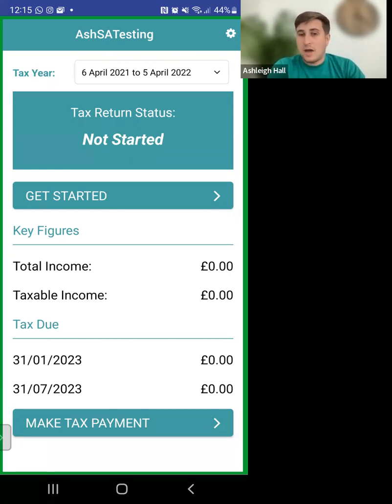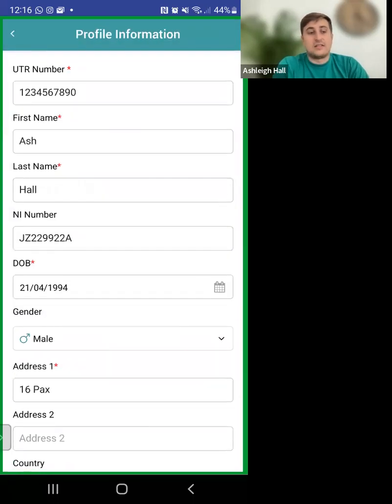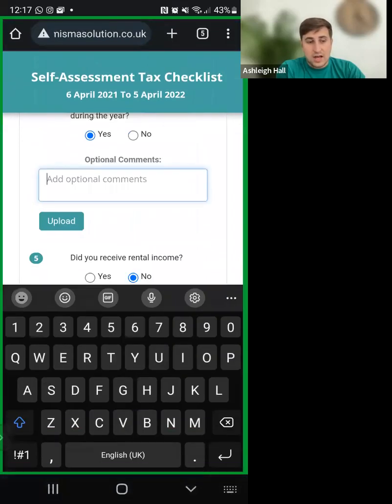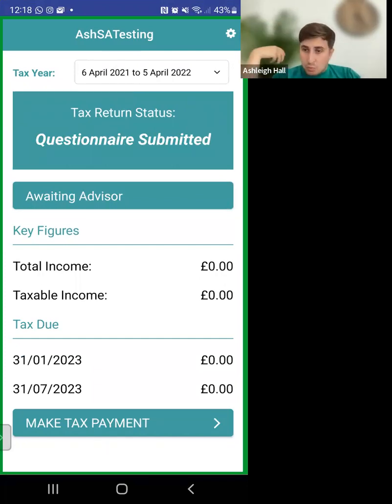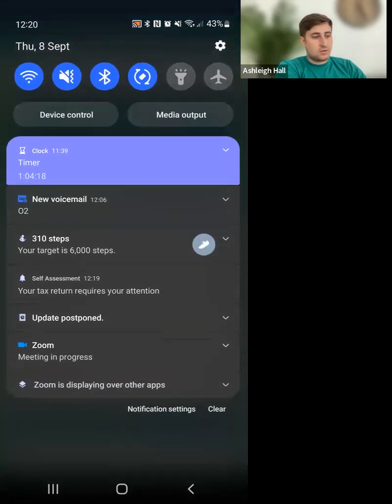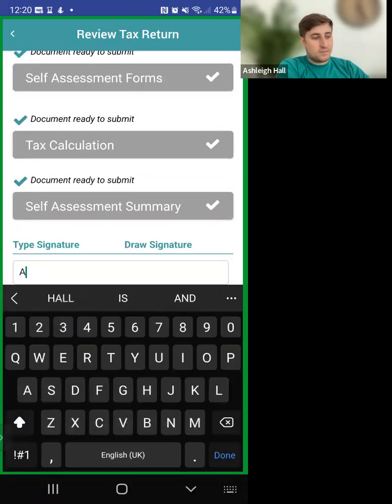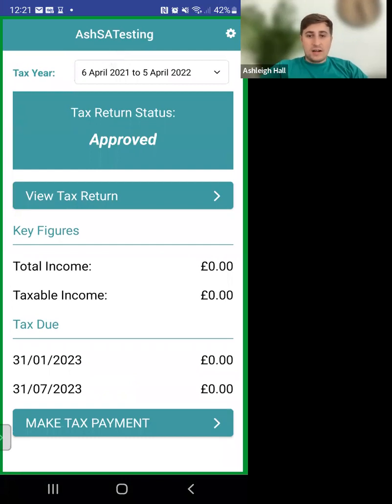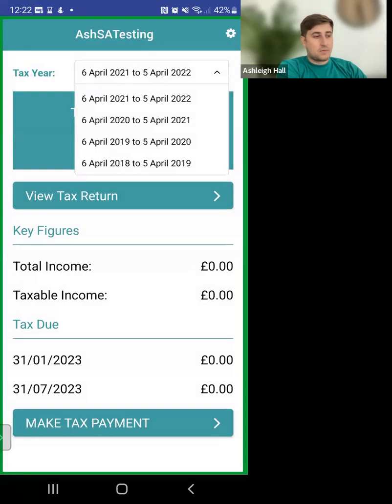How to use Nomisma's self-assessment mobile app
Ash covers Nomisma's self-assessment mobile app for UK taxpayers. It meets all the requirements of HMRC and allows any taxpayer to collaborate and improve communications with their accountant like never before.

This video covers:

1. Push notifications
2. How to review your tax return
3. How to approve your tax return
4. How to view how much tax to pay
5. How to view when the tax needs to be paid by
6. How to pay your tax to HMRC

If you haven't got a login to the mobile app, please contact your accountant or bookkeeper who will be able to provide you with access.

As always, should you need any help or support please get in touch: